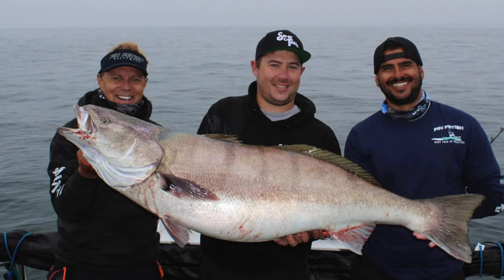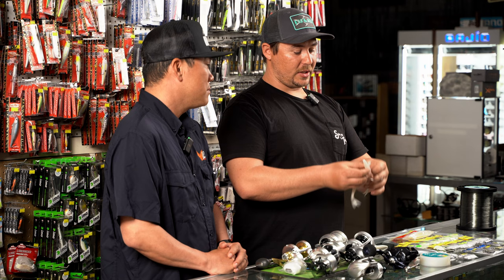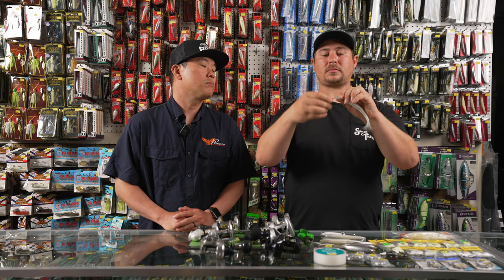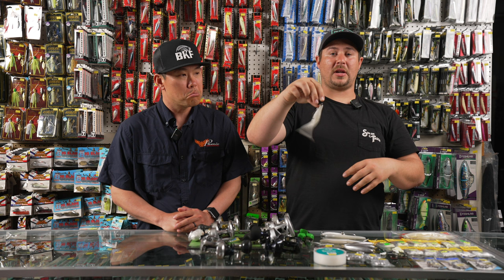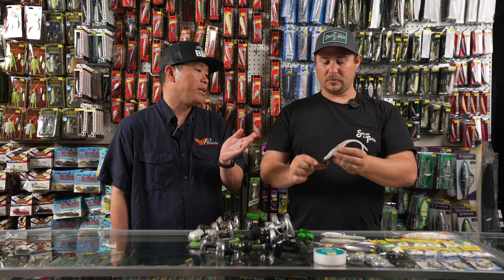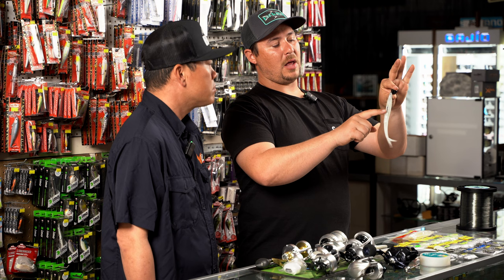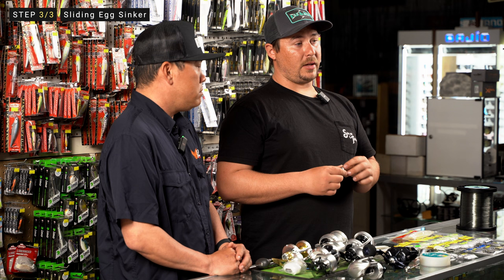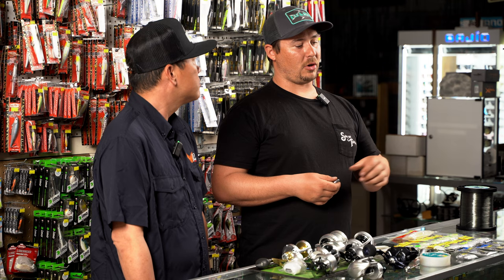White Seabass Fishing 101: Effective Rigs and Techniques [Part 3 of 3]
If you haven't watched parts 1 & 2 of this series, you can check them out

As always huge thanks to Anthony for opening up the shop and taking the time to share with us his experience and expertise.

Huge thank you to my friend Alan for taking time out of his busy schedule to help make this video happen. I am beyond grateful for your behind the scenes help and support. Thank you.

Time stamps below for your convenience.

Sav-On Tackle
9917 Orr and Day Rd
Santa Fe Springs, 90670

Join my brand new YouTube Channel membership at ANY tier and gain access to my exclusive BKF Discord and more! Come hang out, teach, learn, and share the stoke!

00:00 - Recap
00:20 - Flukes/Lead heads
03:53 - Tube Jigs
4:57 - Sliding egg sinker